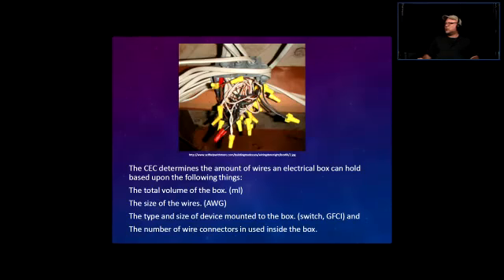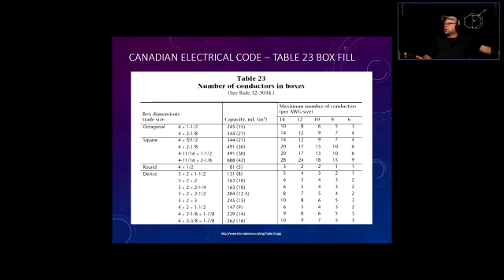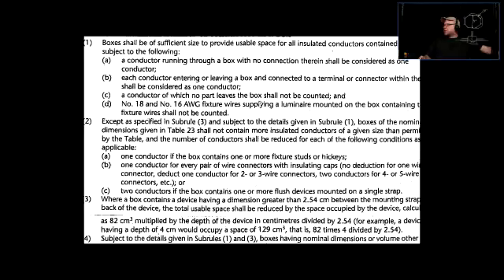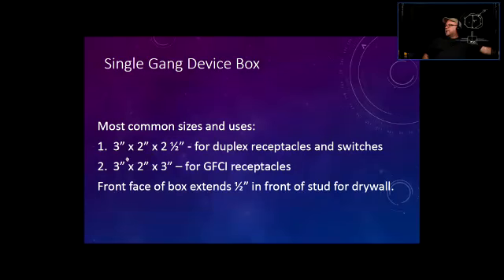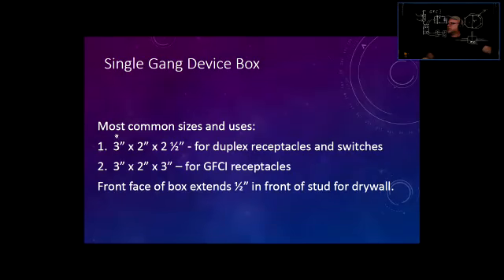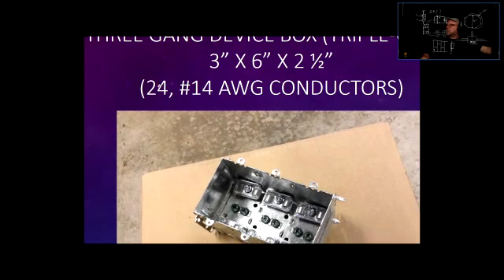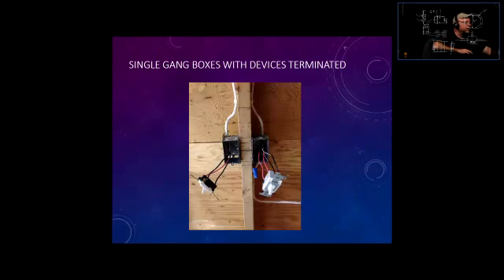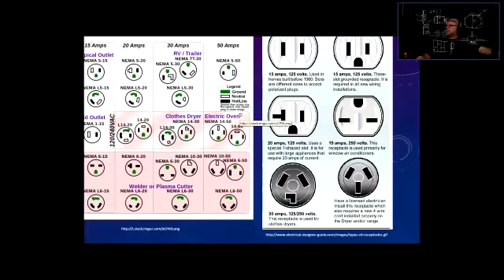Week 6 SFTY 1051 21F Lecture 05a Boxes and Devices 1 of 2